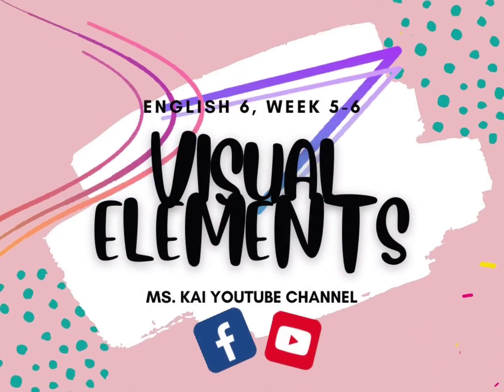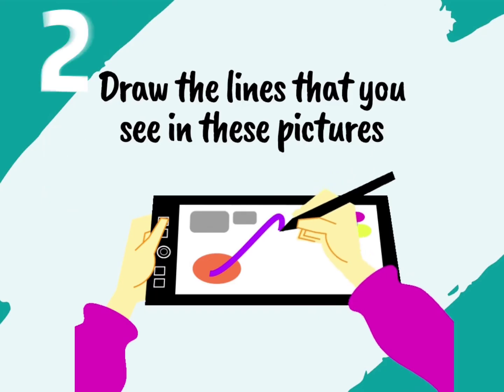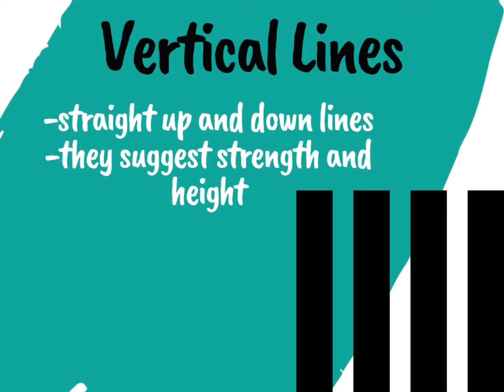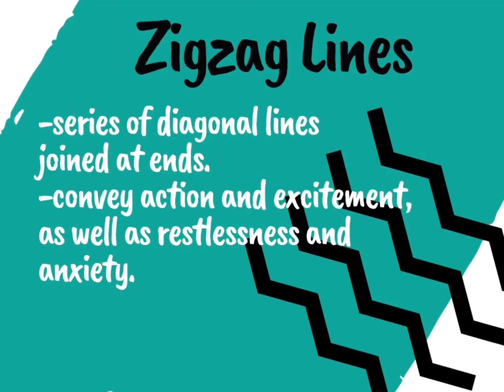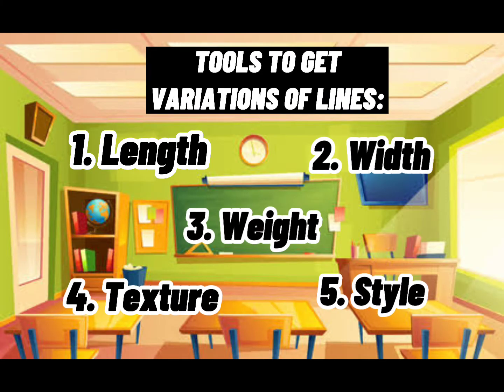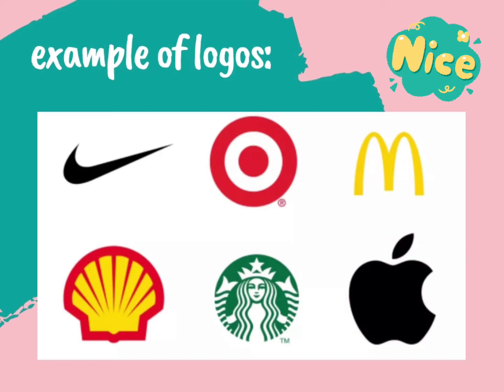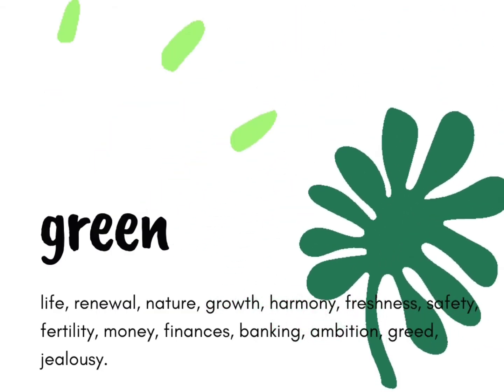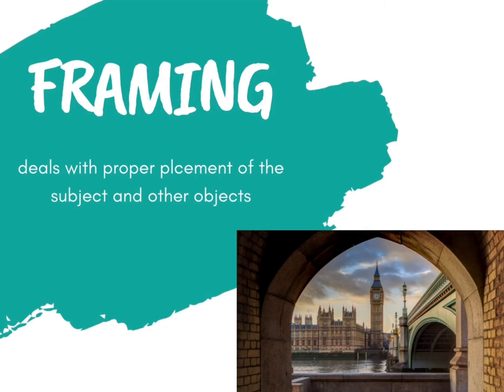VISUAL ELEMENTS-English 6 Quarter 1 Week 5-6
In this video, you will explore how visual elements help readers to understand  a message or concept presented in visula media.